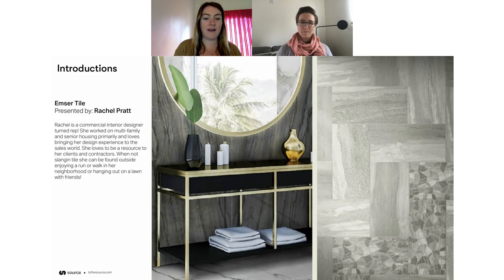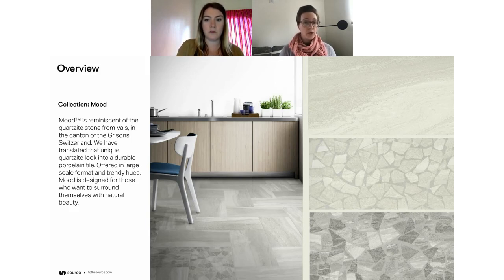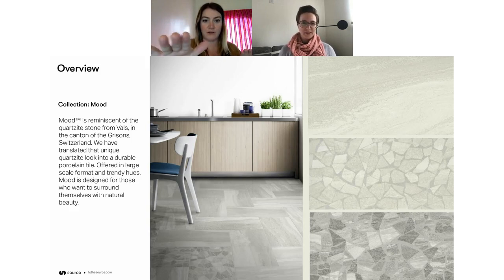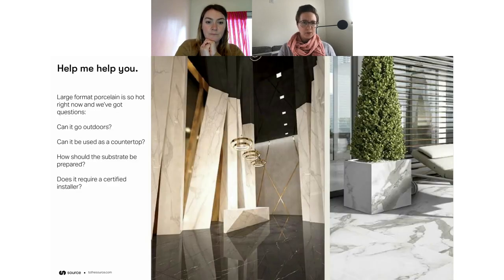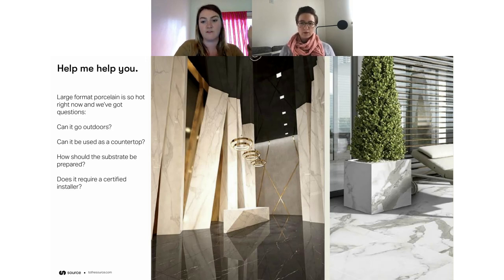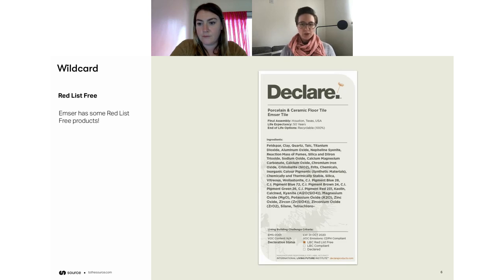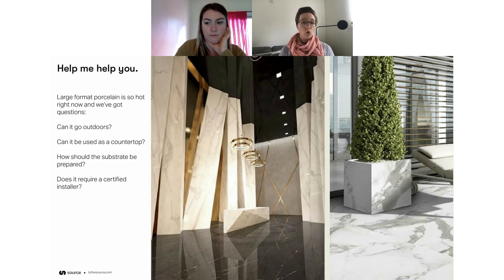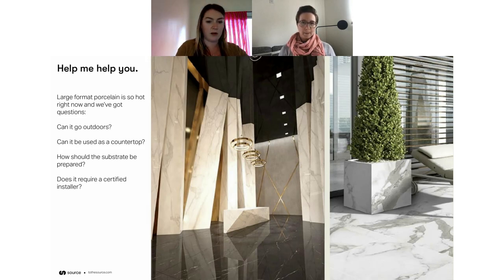Source Snack Break: Emser Tile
Thursday, May 14th
Rachel Pratt presenting new porcelain field tiles and coordinating decorative styles  from Emser Tile.